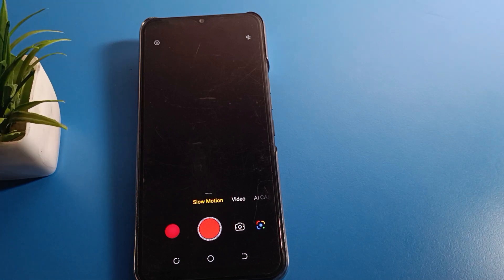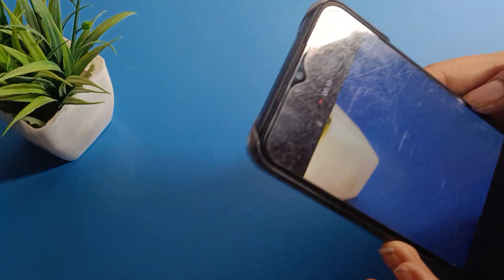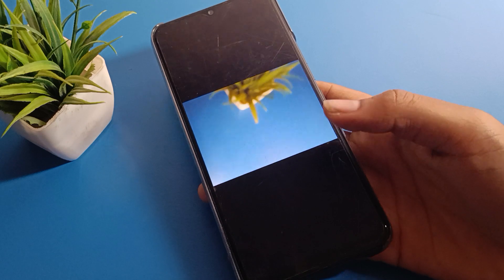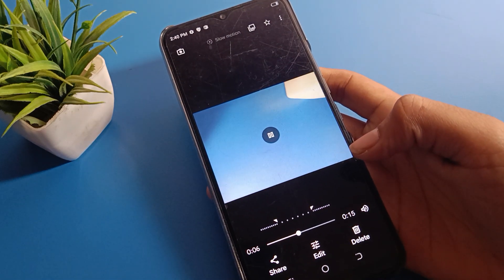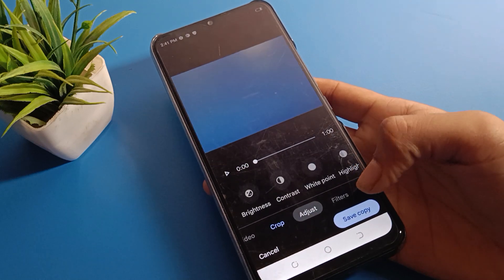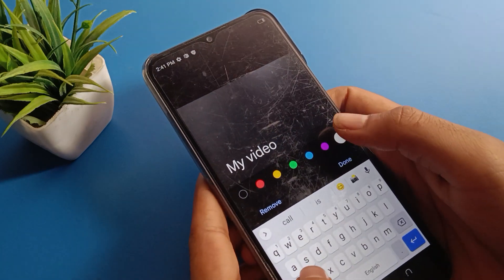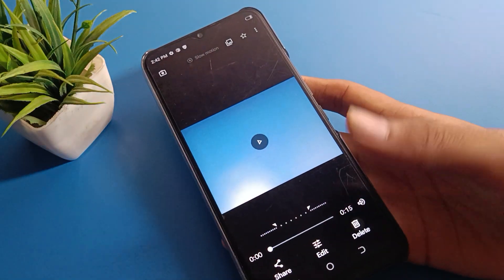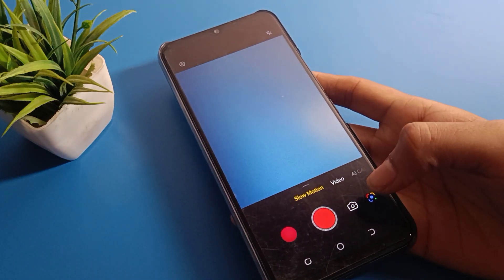Tecno pop 5 pro slow motion video setting, how to make slow motion video tecno phone